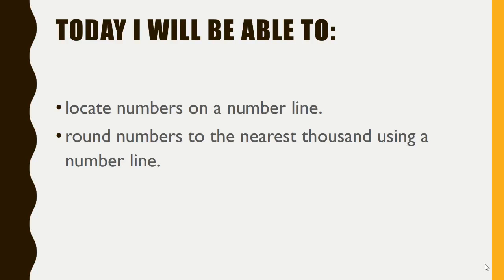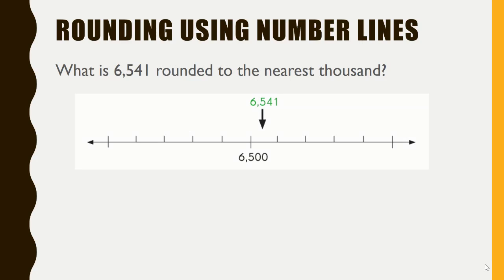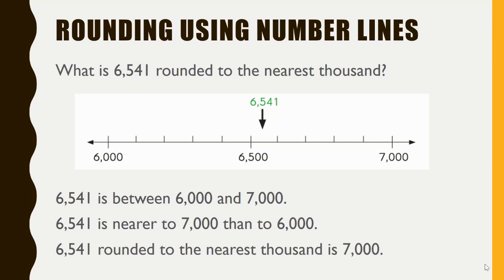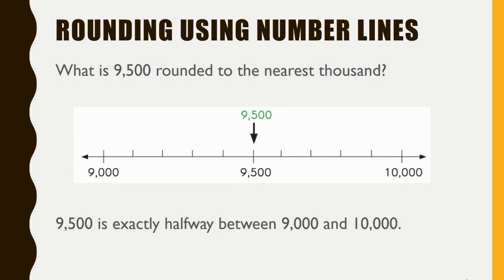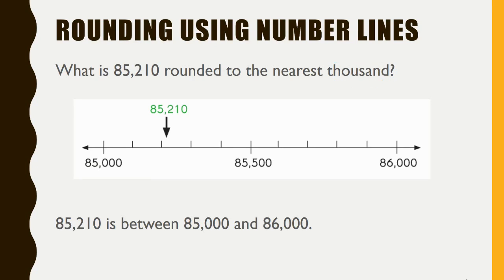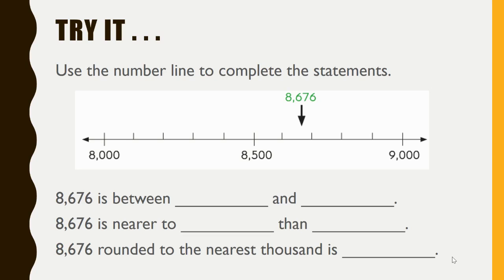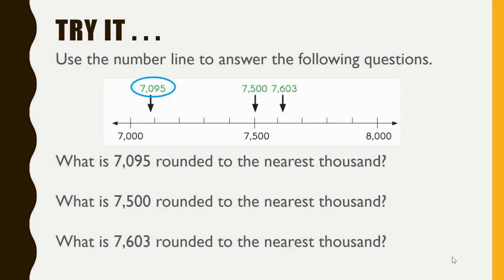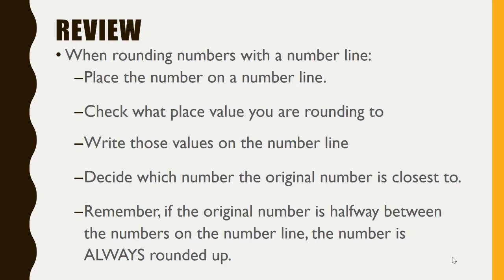Rounding with a Number Line (5)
In this lesson,  you will locate a number on a number line and learn how to use the number line to round the original number.